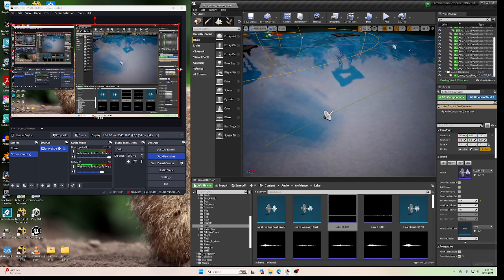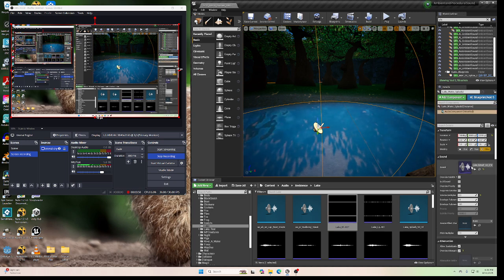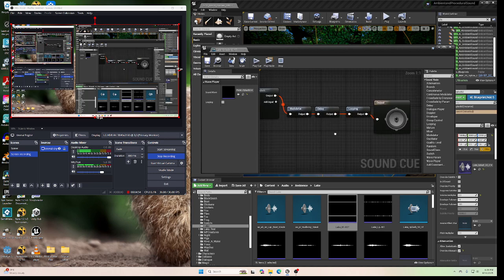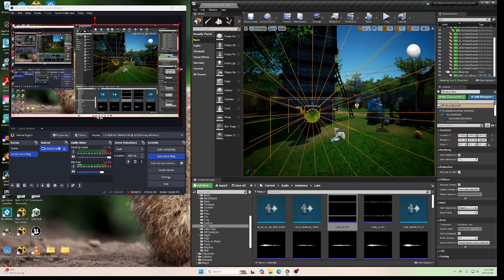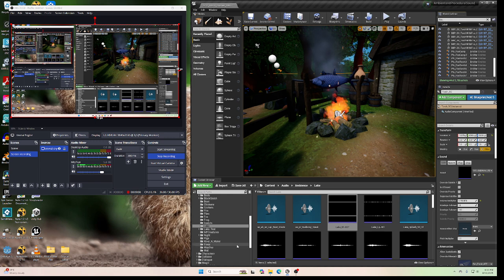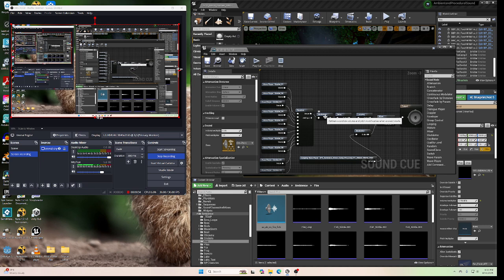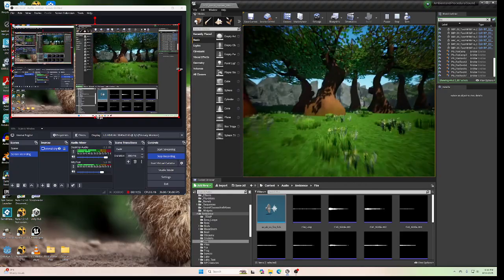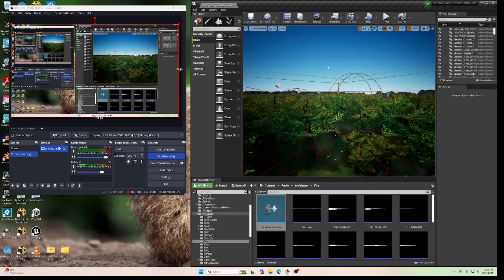CIM301 Unreal Engine Skill Progress Video 1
My first progress video in my series on improving my 3D audio implementation skillset through ambient and procedural sound design.

Key learnings:
1.)I learnt how Unreal Engine blueprints work for audio cues
2.) Revised my teachings on game level area loops and the importance of making sure there are no quiet zones.

Key issues to tackle:
1.) How to batch edit audio cues and files
2.) Figuring out how to get playable character movements to work on different level surfaces.
3.) Finish all audio one shots at the surface of the game level.